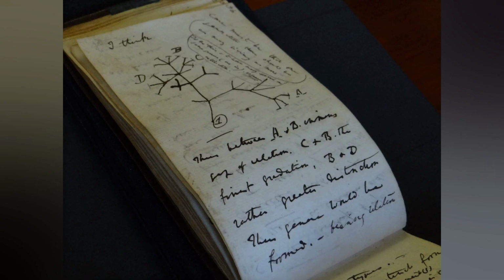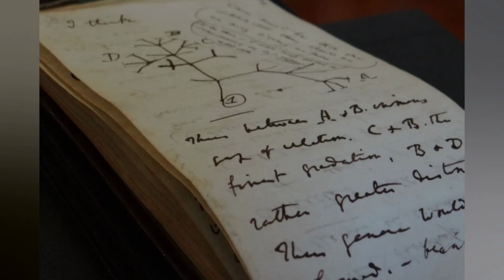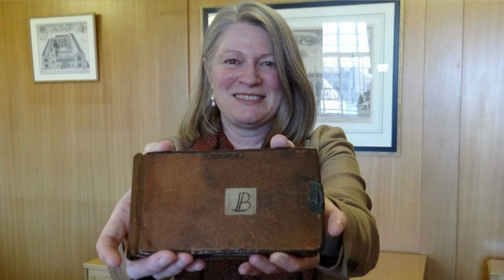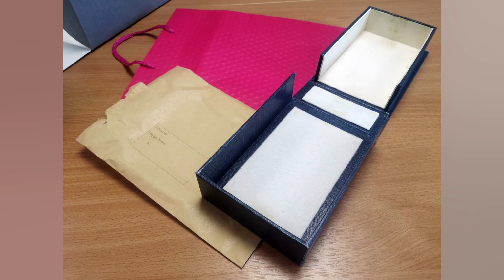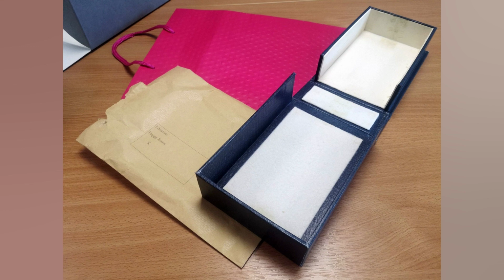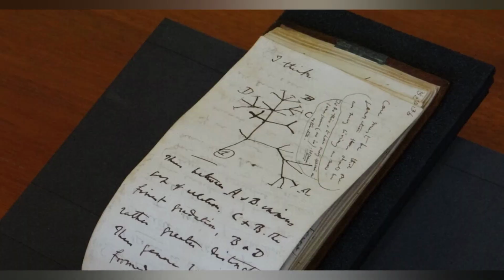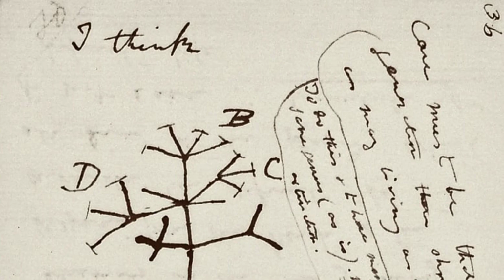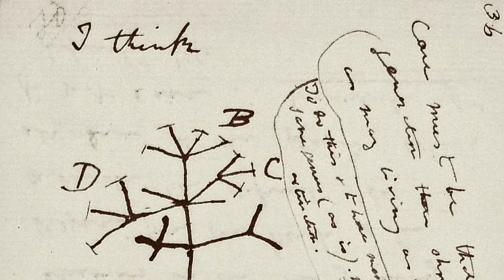MISSING CHARLES DARWIN NOTEBOOKS RETURNED TO CAMBRIDGE UNIVERSITY LIBRARY 22 YEARS AFTER...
Missing Charles Darwin notebooks returned to Cambridge University Library 22 years after disappearing

Two notebooks that once belonged to British naturalist Charles Darwin have been returned to Cambridge University's library. more than 20 years after they were reported missing. The notebooks. which contain the origins of Darwin's theory of evolution. were found on March 9 inside a gift bag that was left on the floor in a public area of the library. The bag also contained a printed message on a brown envelope that read: 'Librarian Happy Easter X'. The librarian of Cambridge University Library. Dr Jessica Gardner. said little is known about how the notebooks were returned. 'We don't know a lot. but the facts are that the notebooks were left anonymously in a public place inside the university library and they were left inside a large pink gift bag.' Dr Gardner said. 'Inside the gift bag was the original archive box. just a little larger than the notebooks themselves and also a plain brown office envelope which contained the notebooks themselves. 'The notebooks were tightly wrapped in cling film. but they are in very very good condition.' The contents of the notebooks were used by Darwin to piece together what would become the theory of evolution. and contained his first sketch about an 'evolutionary tree' after a trip around the world in 1837. The tree was later published as a fully developed tree of life in his book On The Origin of Species. 'They may be tiny. just the size of postcards. but the notebooks' impact on the history of science. and their importance to our world class collections here. cannot be overstated.' Dr Gardner said. The notebooks are known as the Transmutation Notebooks because Darwin theorised in them for the first time how species might 'transmute' from ancestral to later forms. Closing the chapter on a 20 year search The notebooks were first reported missing in January 2001. after they were removed from a strong room to be photographed in late 2000. After an 'exhaustive' search. Cambridge University Library concluded that the notebooks had likely been stolen. launching an extensive online appeal in November 2020. The appeal was launched on November 24 to coincide with Evolution Day — the anniversary of Darwin's On the Origin of Species being published on November 24. 1859. The university had estimated the the value of the notebooks would 'probably run into millions of pounds'. 'I'd like to say such a warm thank you to the public and to the police.' Dr Gardner said. 'The tremendous response we had from around the world. it showed just how much Darwin is loved as a scientific figure and how much these notebooks meant to not just to us here in Cambridge. but to the whole world.' The notebooks have since been returned to the strong room. but will soon be on display to the general public. 'They will be on show from July at a free exhibition called Darwin in Conversation.' Dr Gardner said. 'We hadn't dreamt that we would be able to include these in the public exhibition when we were planning it. but now they're back we can. and everyone will have the chance to see them. A police investigation into the disappearance of the notebooks remains ongoing. ABC/Reuters